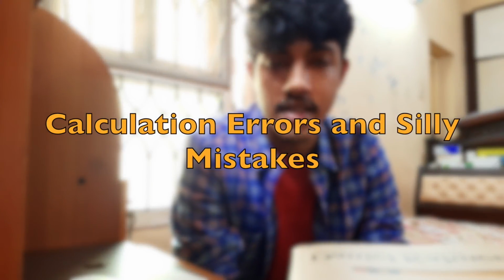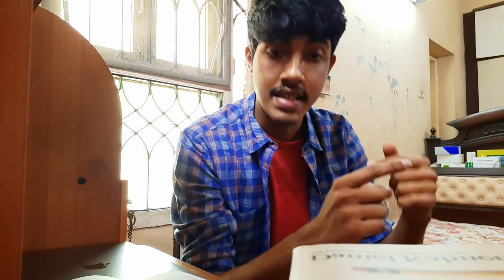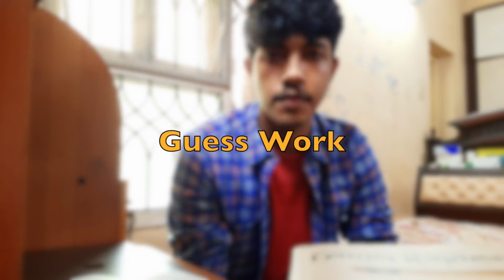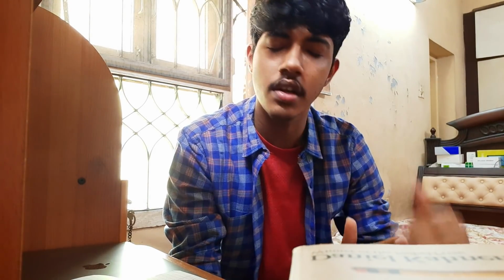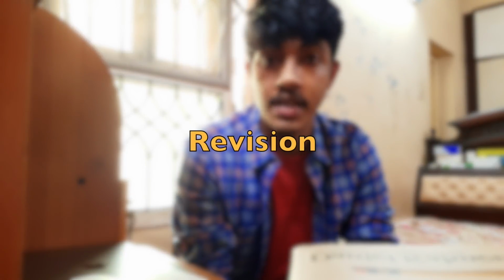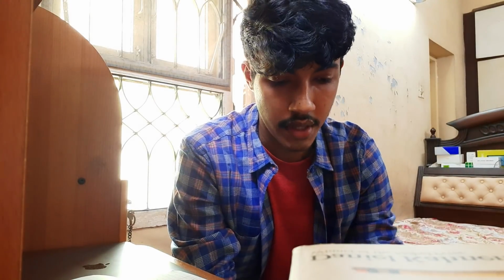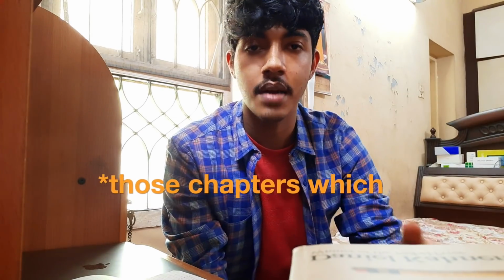JEE 2021: Working Hard But Still Scoring Low?? Simple Ways to increase your score||Nikhil Sai V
In this video I have given  solutions to certain problems which were restraining you from scoring high marks in your exam.